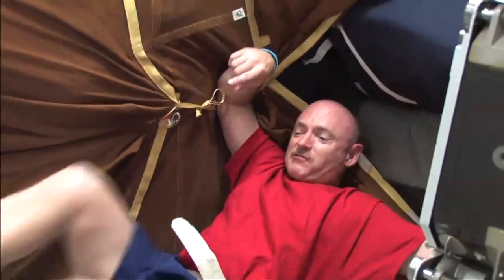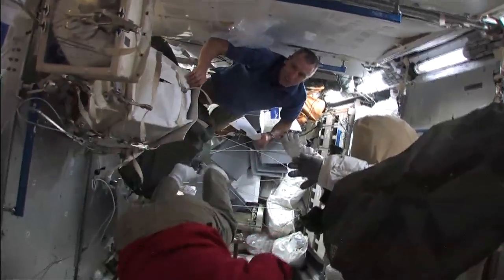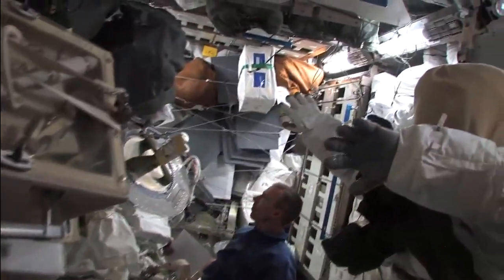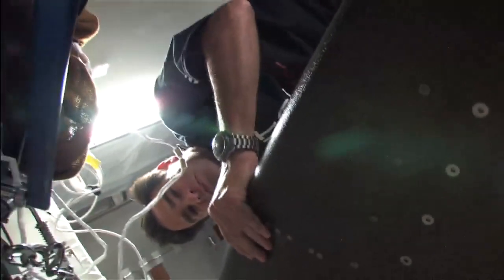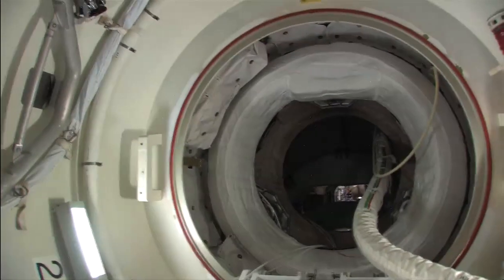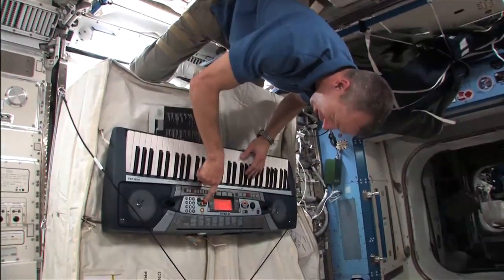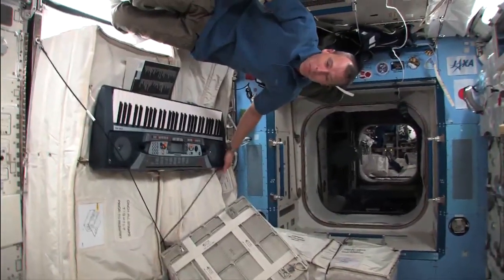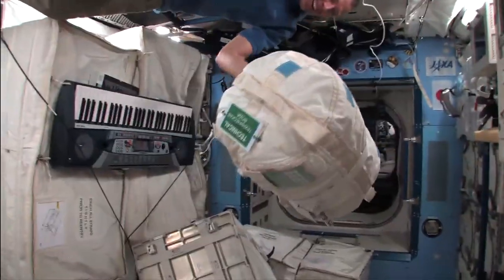STS-134 Daily Mission Recap - Flight Day 9